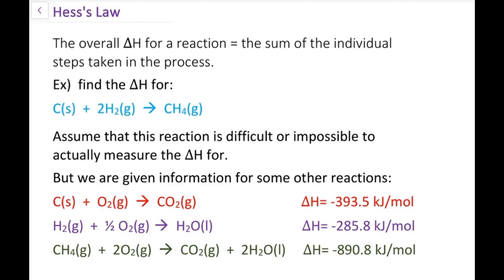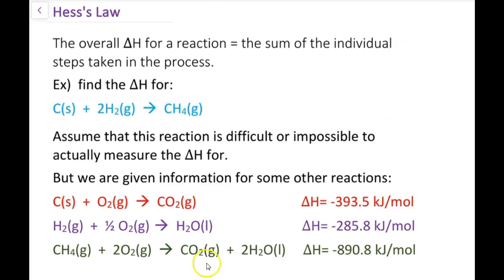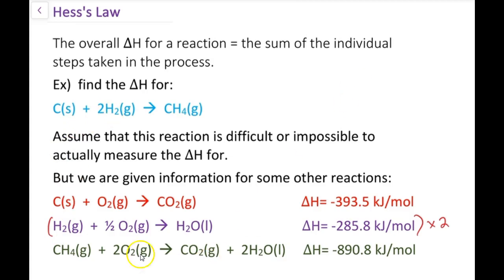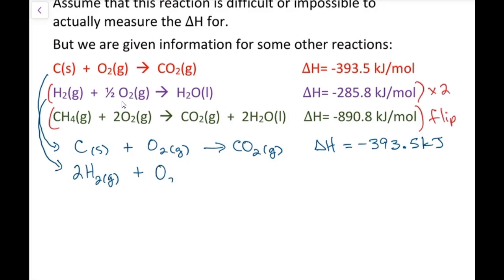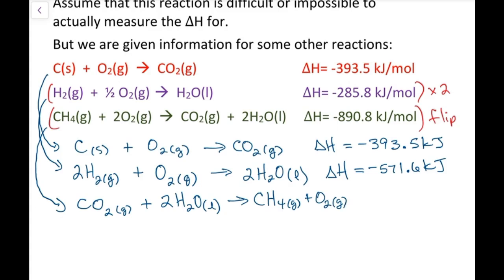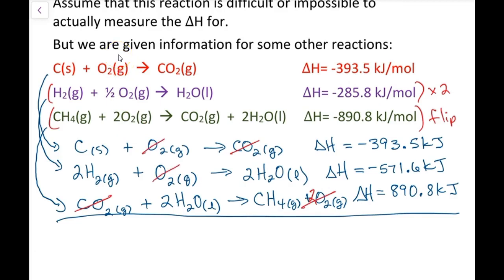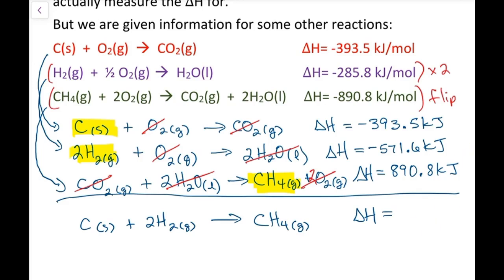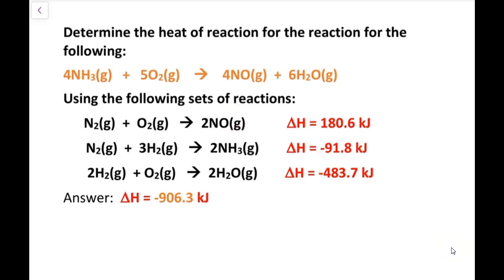Hess's Law Notes